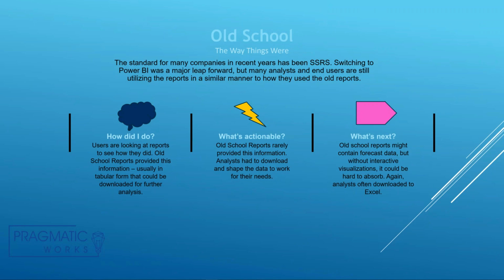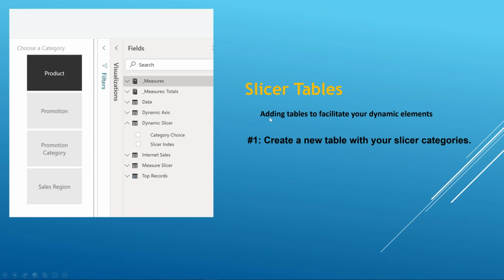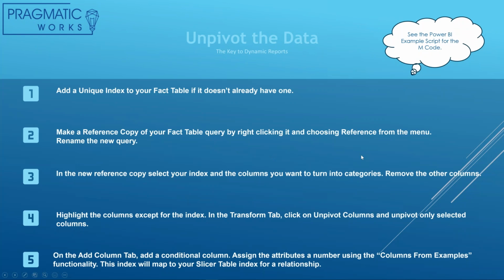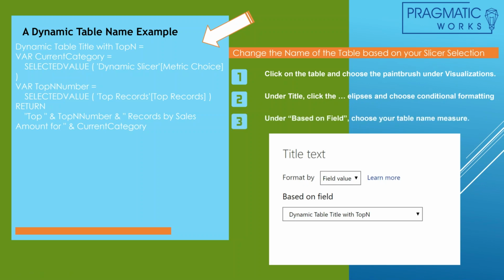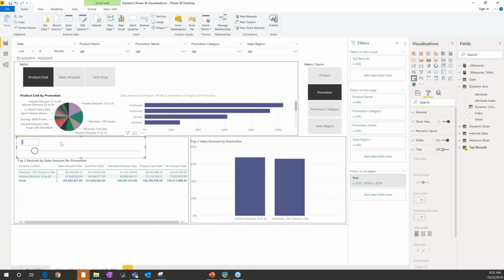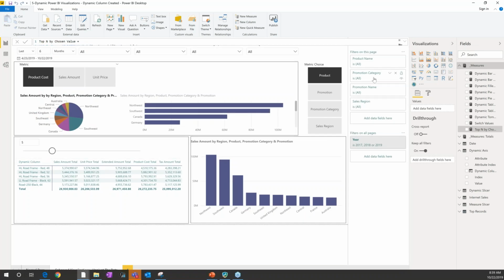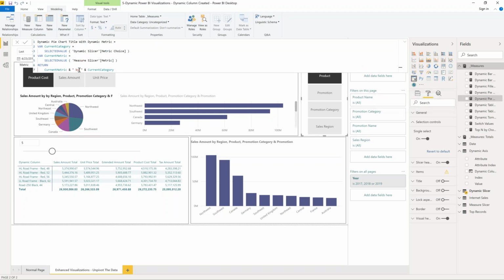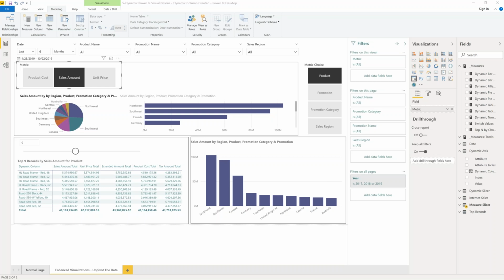Letting the User Drive- Techniques for Dynamic Reporting in Power BI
Do you want to learn techniques for Dynamic Reporting in Power BI?

In this session, we'll go over techniques such as a switch, disconnected slicer tables and completely dynamic tables crafted in the query editor - and when they are appropriate to use.